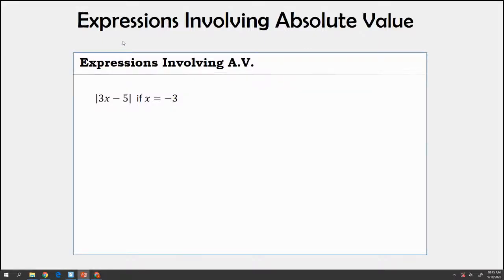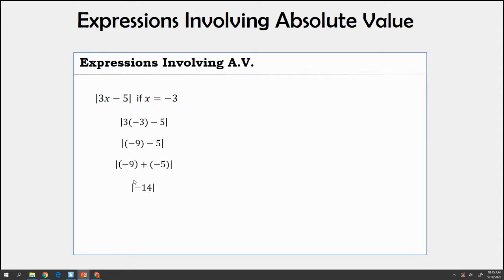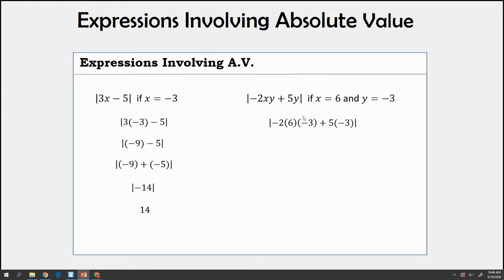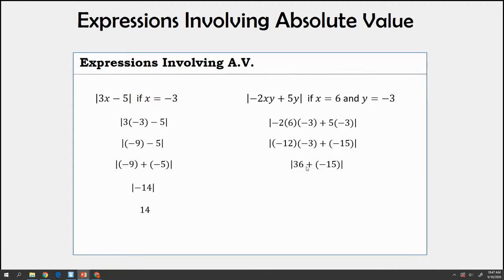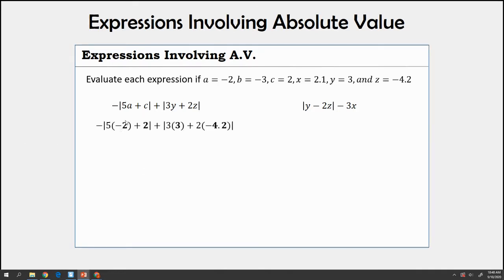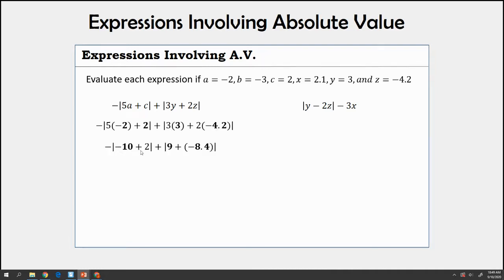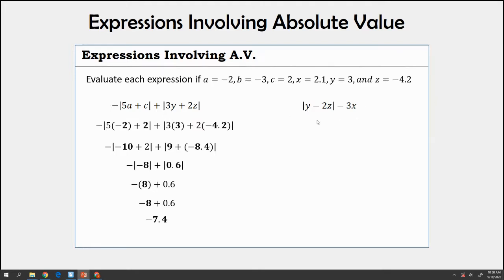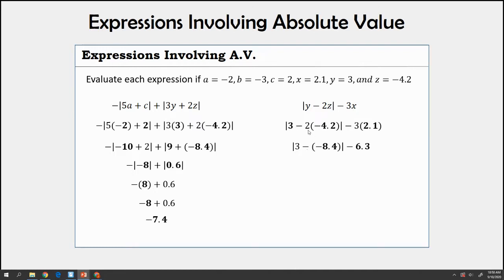1.5 - Alg. - Express. Inv. A.V. - day 2